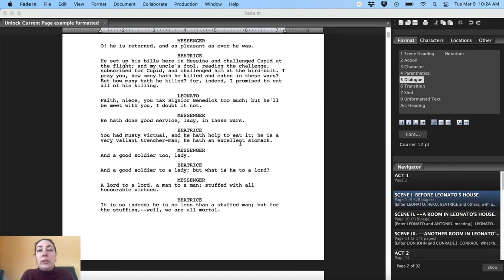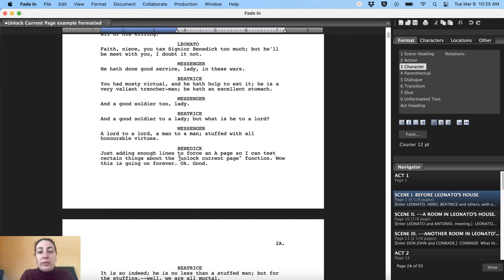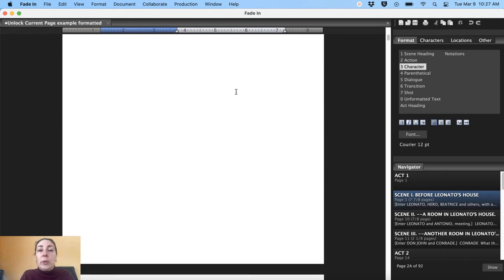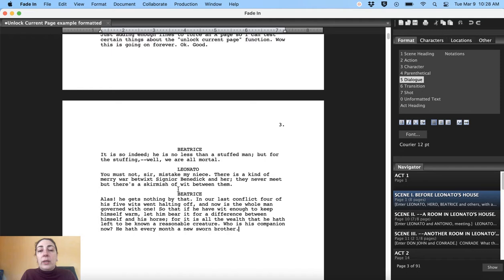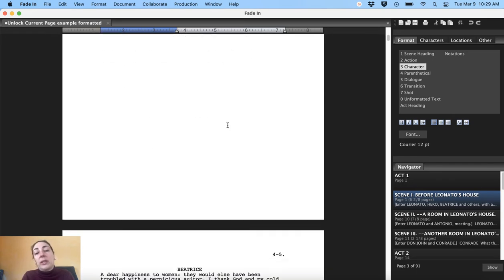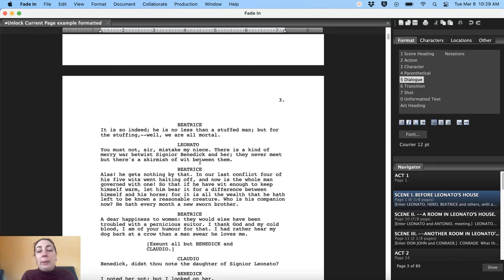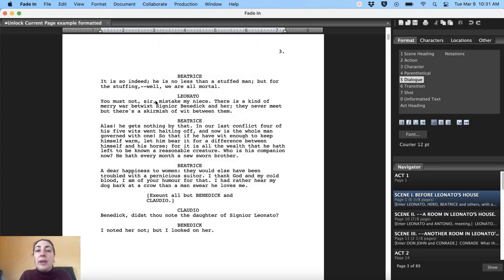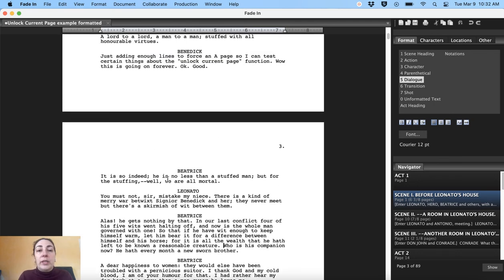[ScriptCoord] Exploring the Lock Pages Function in Fade In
In this quick lesson, we look at how deleting content in a locked script will affect page numbers. We also look at how the "Unlock Current Page" function can help us combine the content of several pages that only have a few lines on them without affecting the rest of the script.